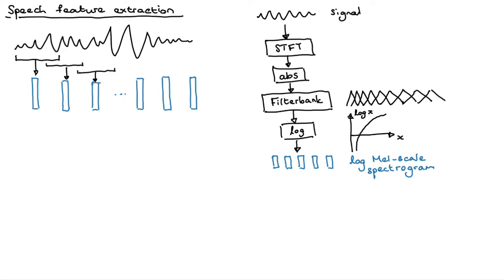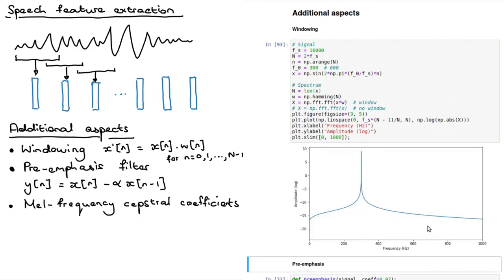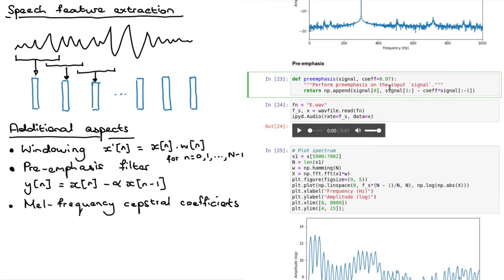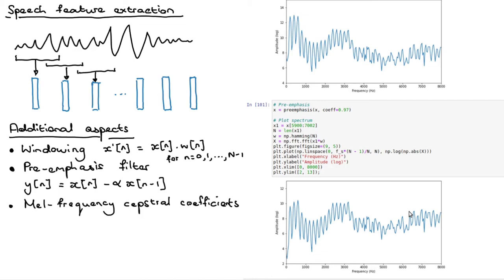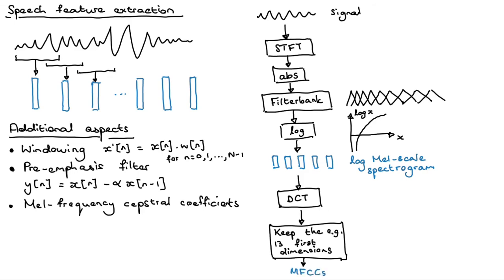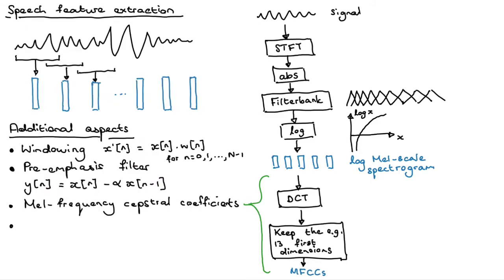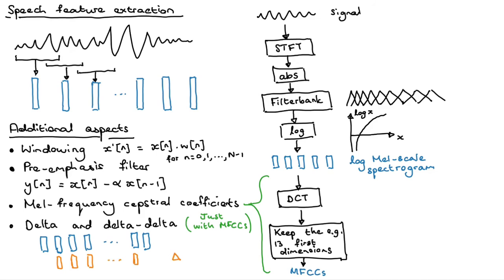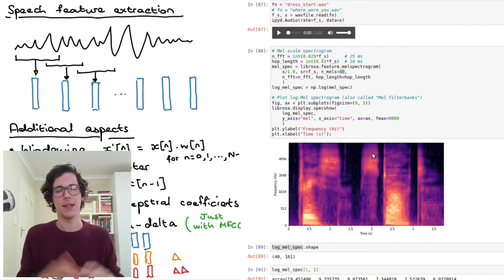Speech features intro 4: Additional aspects